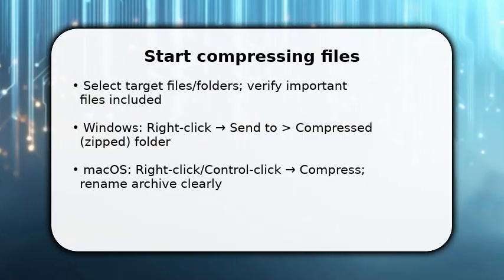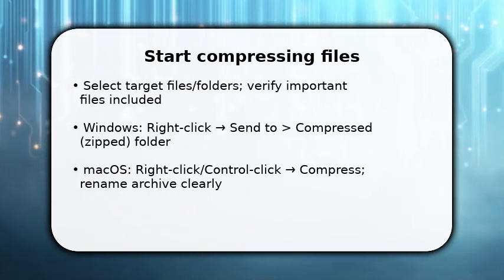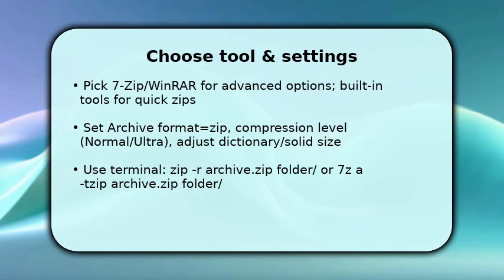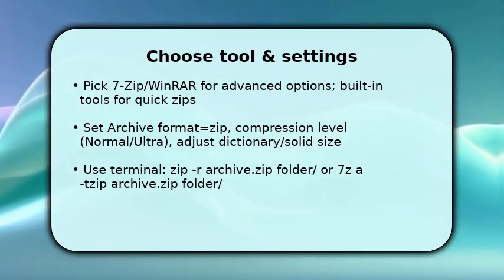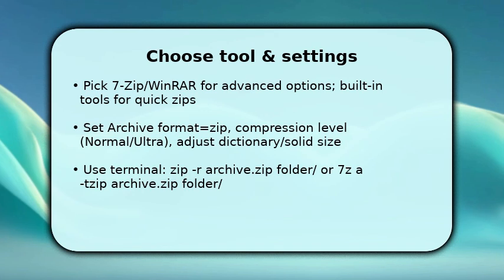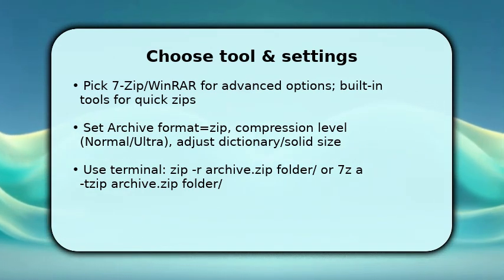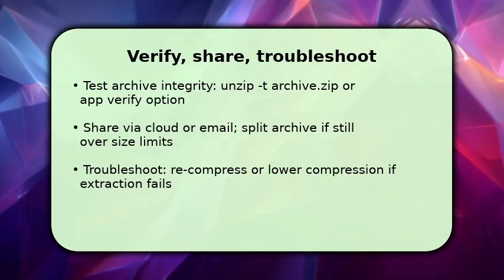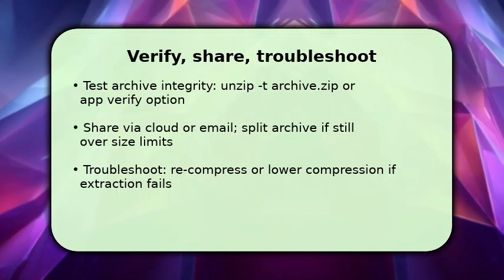How to Compress Zip File in Laptop (full Guide)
How to Compress Zip File in Laptop (full Guide) | 🔒 Surfshark VPN Deal — Stay private and secure. $1.99/mo + 3 Months Free ▸

Discover the step-by-step process of compressing zip files on your laptop with our comprehensive guide. Learn how to efficiently manage space and transfer data securely, featuring essential tips for both beginners and advanced users.

compress zip file, how to make a compressed folder in Windows, zip files on laptop, data compression guide, save space with ZIP utility, transfer data securely, file management tips for laptops